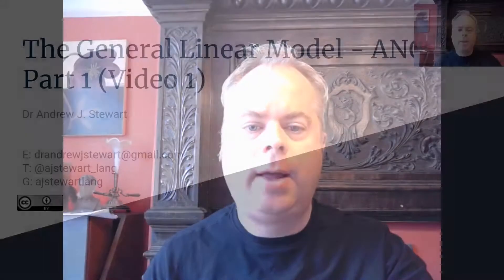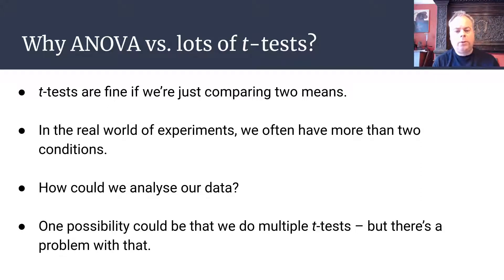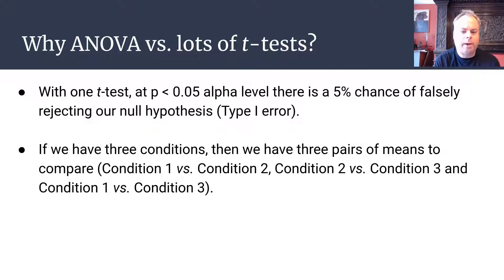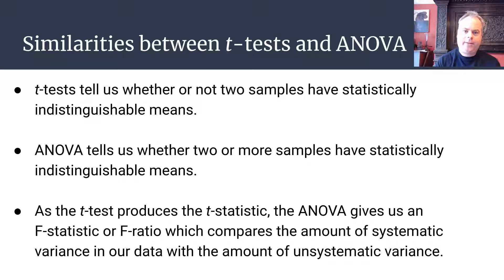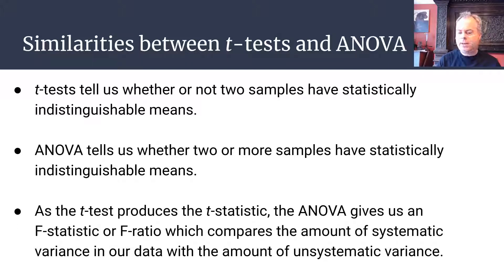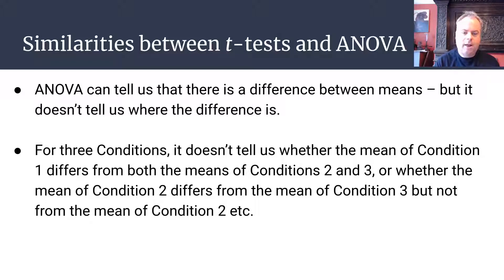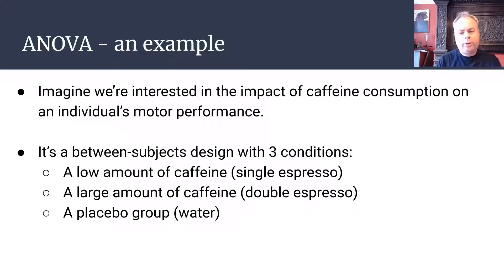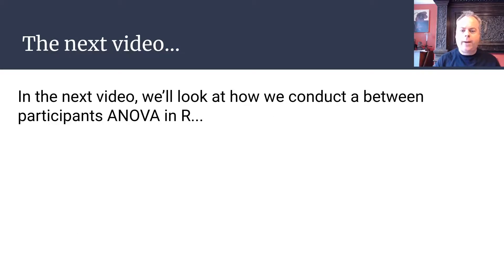The General Linear Model ANOVA Part 1 Video 1